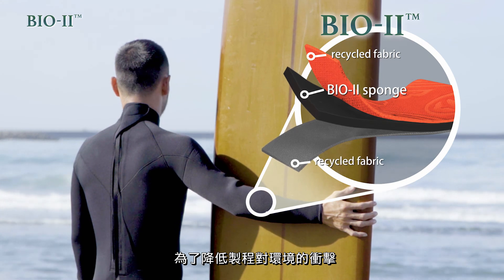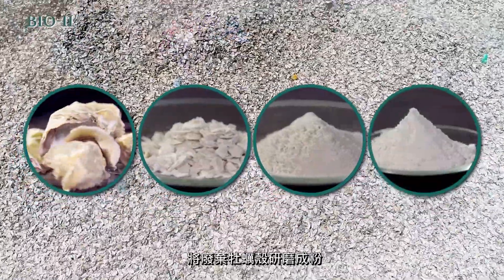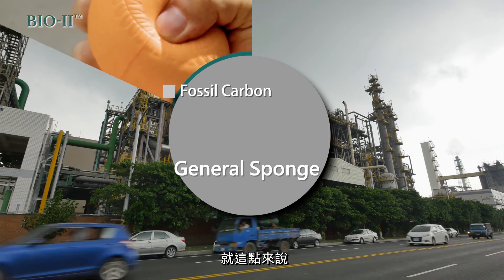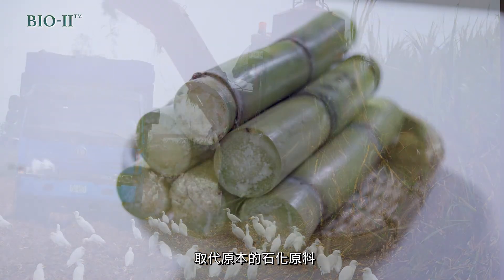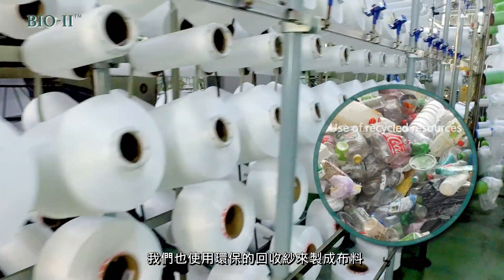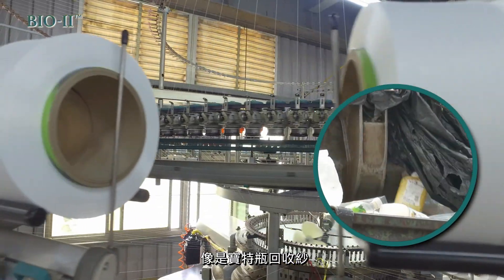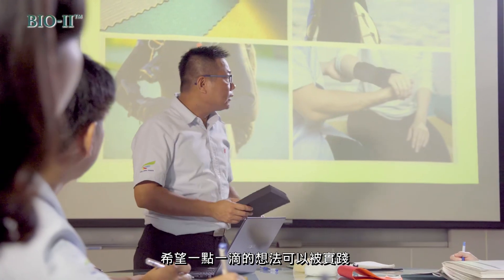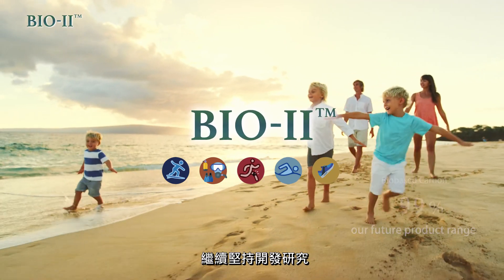南良BIO-II™系列-美國USDA認證生質海綿發泡材料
生質海綿發泡材料--
BIO-II™乃是以可再生原物料製成的發泡材料，所用之生質原料包含甘蔗、牡蠣殼、橡樹、非食用性植物油等，可減少使用石化原料以及降低對礦石挖採的程度。BIO-II™生質發泡海綿材料的物性不亞於傳統氯丁橡膠潛水衣料，反而更降低了對環境之衝擊。

目前BIO-II™系列下有三個型號，包含了不同比例的生質橡膠含量及不同種類的天然資源。
BIO-SS：75%生質橡膠含量，包含甘蔗、牡蠣殼粉、橡樹、非食用性植物油
BIO-08：65%生質橡膠含量，包含牡蠣殼粉、橡樹、非食用性植物油
BIO-12：30%生質橡膠含量，包含牡蠣殼粉、橡樹、非食用性植物油

產品特性
Renewable 採用可再生之原物料，甘蔗、橡樹、非食用性植物油
Recycle 回收牡蠣殼，減少海洋廢棄物；建議搭配回收布種進行貼合
Reduce減少石化原料之使用，降低礦石之開採
去除天然橡膠中99%以上之過敏源
不含氯丁橡膠
符合PAHs Class II、REACH、RoHS等國際環保法規之要求

產品應用
潛水衣、衝浪衣、水上活動、獵魚衣、手套、運動護具與高級醫療護具、包袋…等。

美國USDA認證生質海綿發泡材料--
BIO-SS是BIO-II™系列下之產品，乃是以可再生原物料製成的發泡材料，所用之生質原料包含甘蔗、牡蠣殼、橡樹、非食用性植物油等，可減少使用石化原料以及降低對礦石挖採的程度。BIO-SS輕量化生質發泡海綿材料的物性不亞於傳統氯丁橡膠潛水衣料，反而更降低了對環境之衝擊，並取得美國農業部USDA生質基認證。

Busda certified biobased product
產品特性
BIO-SS是美國農業部USDA認證之生質基產品（生質基重量佔總重50%以上）
Renewable採用可再生之原物料，甘蔗、橡樹、非食用性植物油
Recycle回收牡蠣殼，減少海洋廢棄物；建議搭配回收布種，可提高環保之成份比例
Replace 取代石化原料
■75%的主膠來自於橡樹及甘蔗（請放心，已做去敏處理）
■50%的軟化劑以非食用性植物油進行取代
■50%的補強劑以回收牡蠣殼粉進行取代
不含氯丁橡膠
輕量化（密度僅0.16+/-0.02 g/cm3）
柔軟（Asker Type C硬度2以下）
伸長率高達500%以上